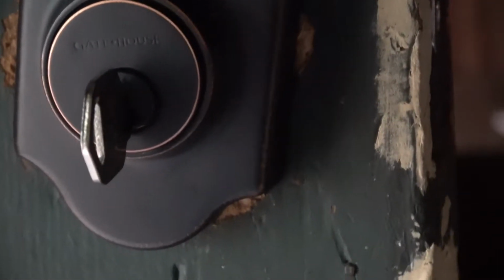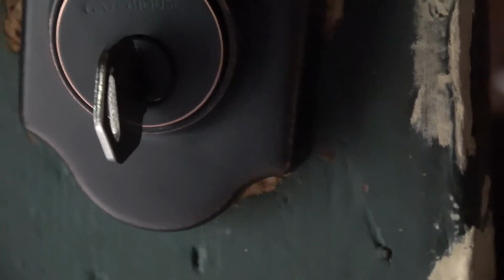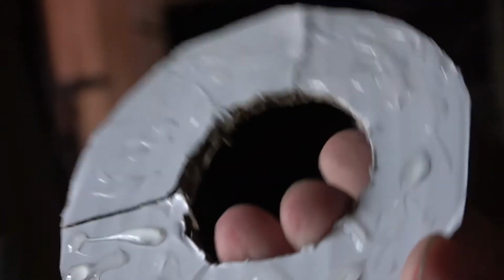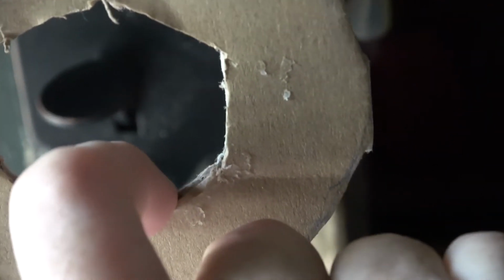She thought she could, so she did(STSC/SSD) Lock Trouble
This is the series 'She thought she could, so she did.' Redoing my childhood
home. I use the abraviations STSC/SSD so it isn't so long.  My son made the
mistake of making the hole in the back too big. He did not measure it.
I have decided to put up another door later, even though this one is hard as
a rock and solid, it only has a dead bolt which will not do. I need more security
than this.  This is just a warning video, measure both sides of a lock before

you drill.  The back is open. I was able to fix it, but I still need a different lock
system.